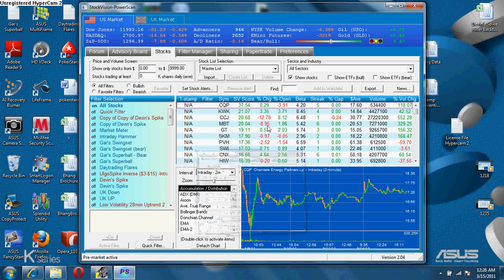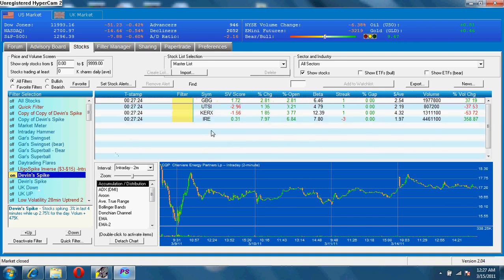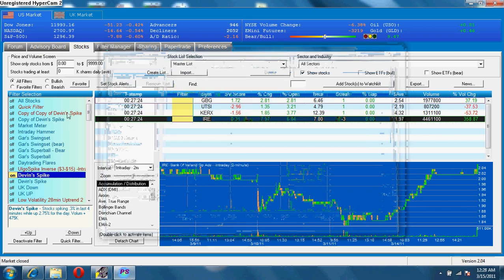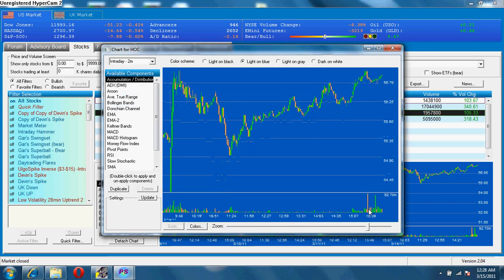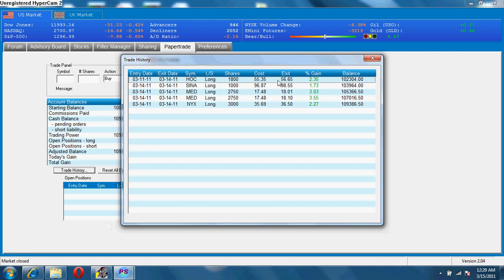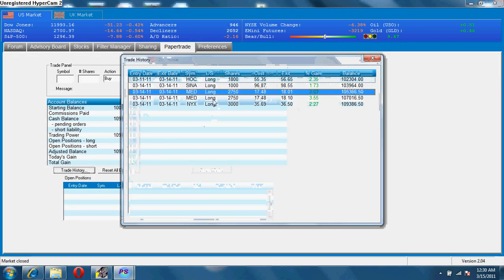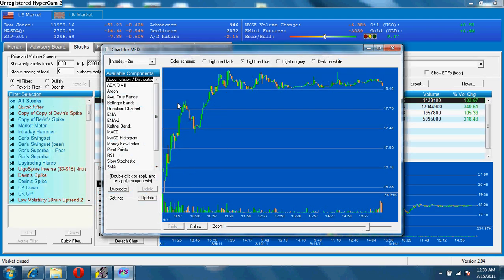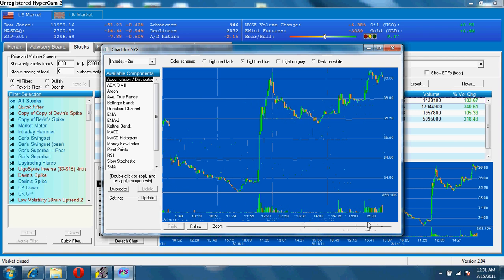Devin's Spike Theory part 2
This is promoting a stock market trading tool. Uses technical analysis formulas to screen stocks in real-time. Real-time stock screener!